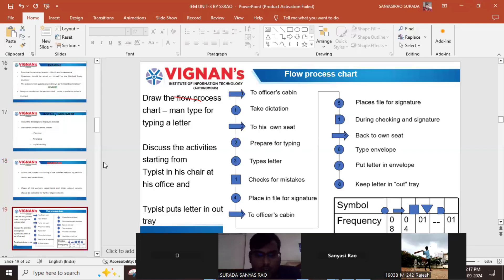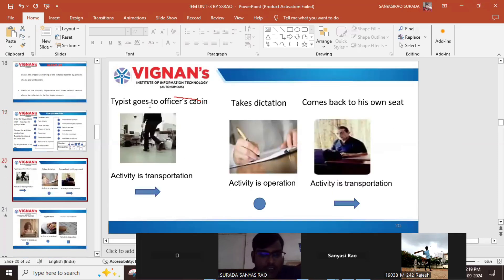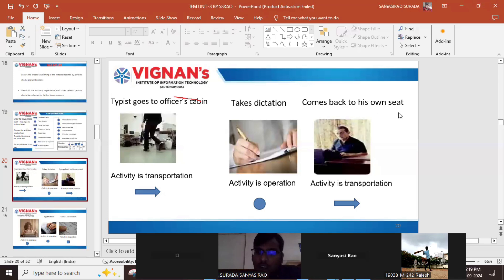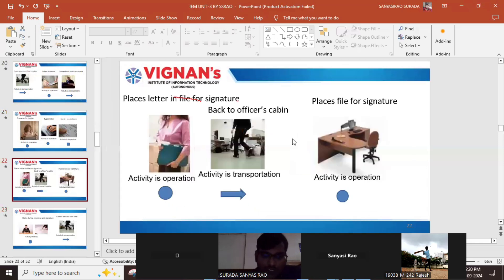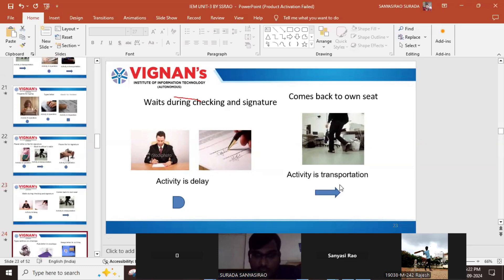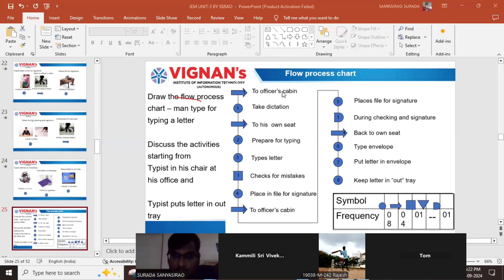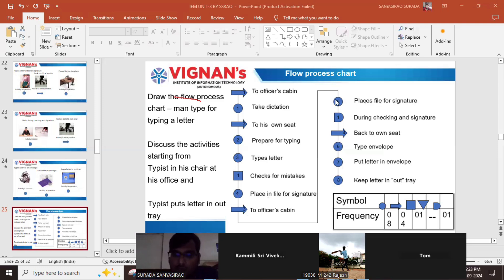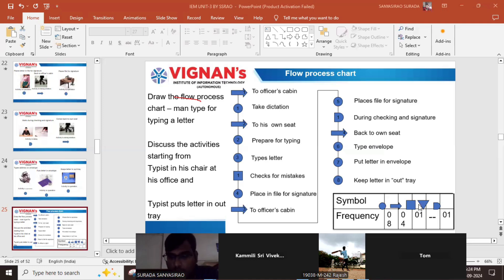FLOW PROCESS CHART: TYPE A LETTER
FLOW PROCESS CHART:IEM UNIT-3